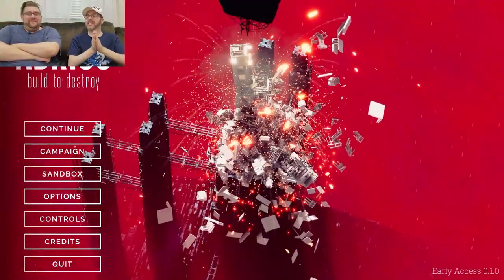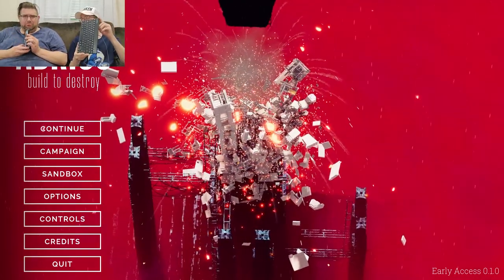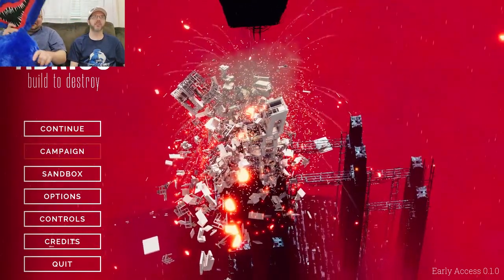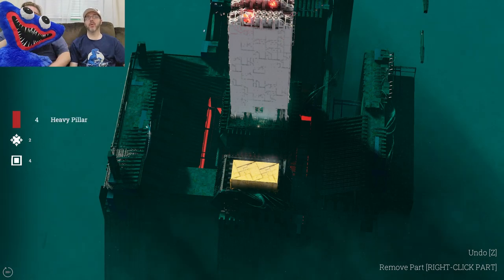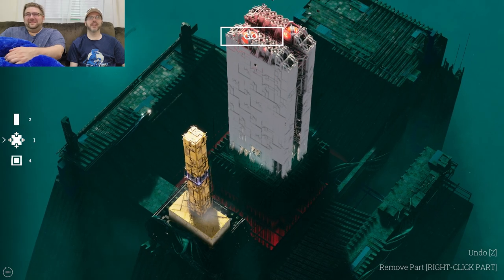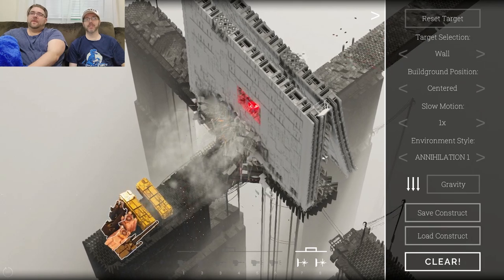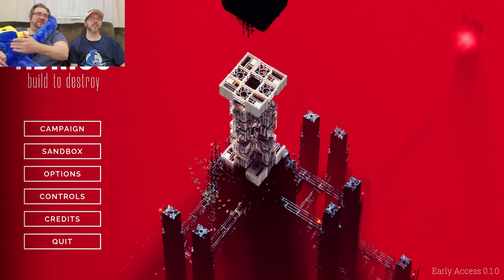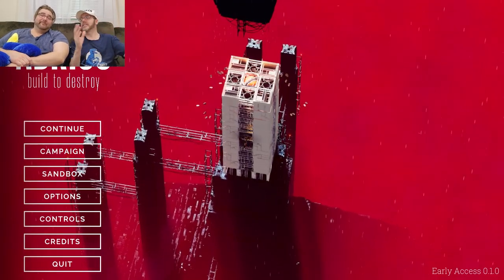Grim is a Nightmare || ABRISS - build to destroy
ABRISS is an atmospheric physics-destruction building game. Build structures from parts to let them crash into your targets. Unlock new parts, destroy more, witness entropy at its worst in digital-brutalist cityscapes. Build to destroy